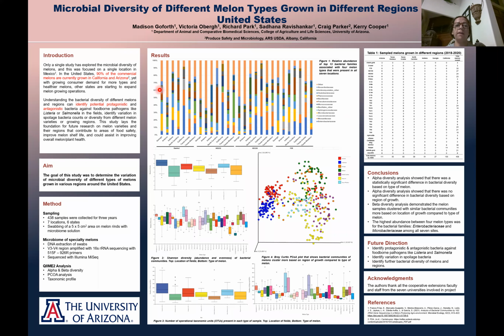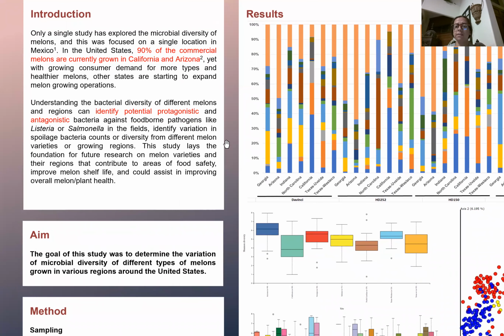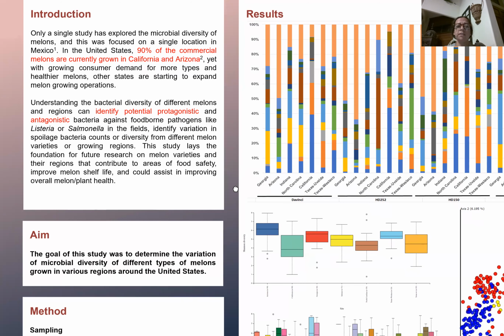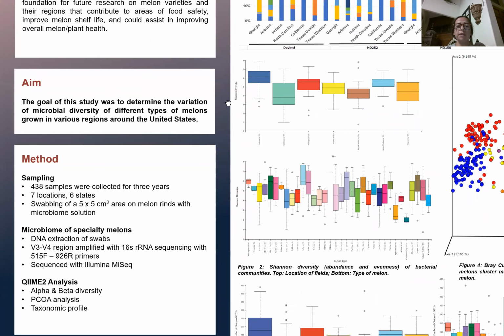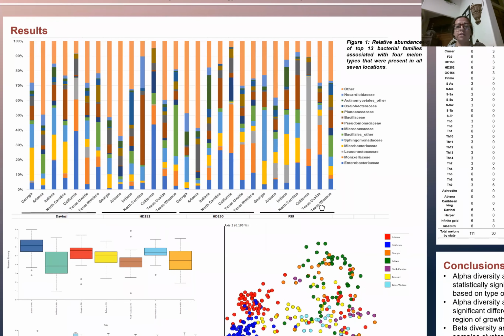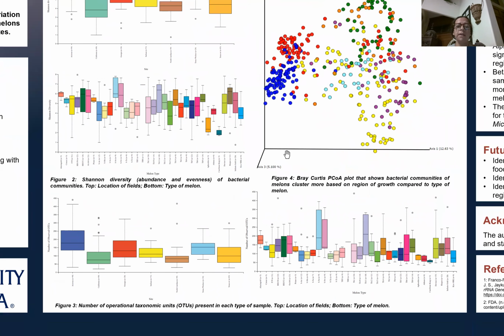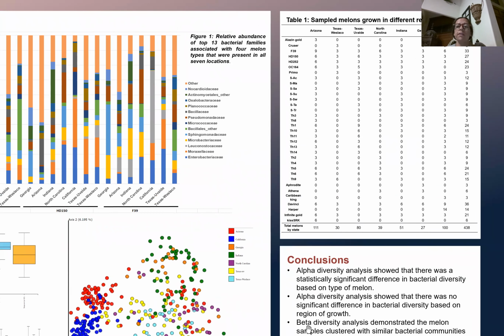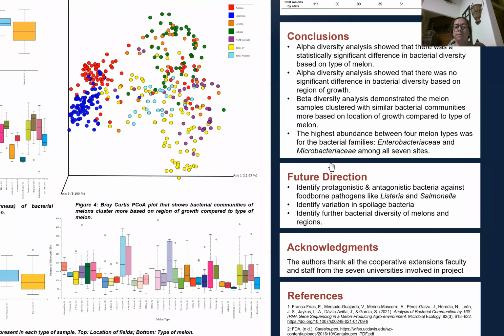Student Poster Presentation - Madison Goforth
Bacterial Diversity of Different Melon Types Grown in Different Locations